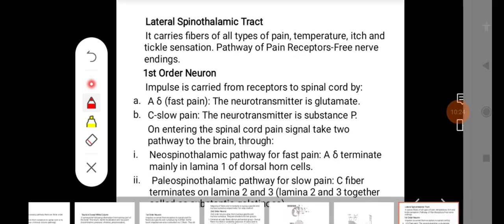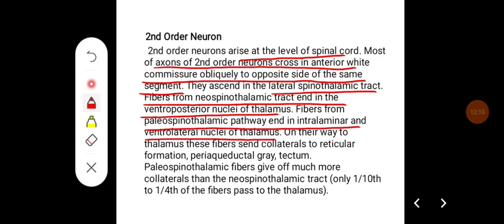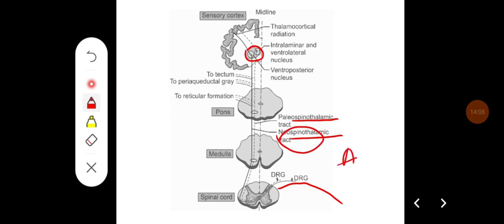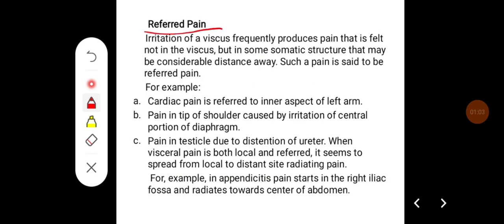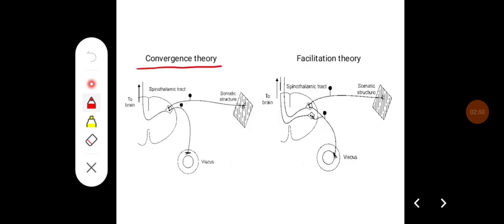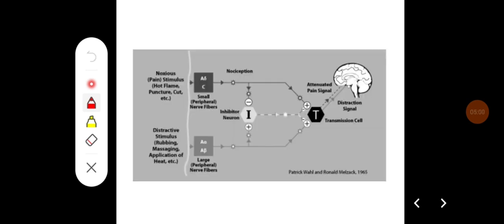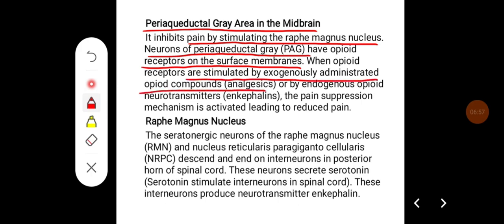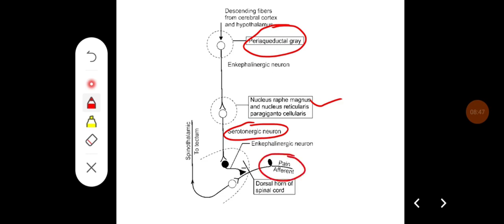Describe pain pathway, referred pain and modulation of pain at spinal, supraspinal level